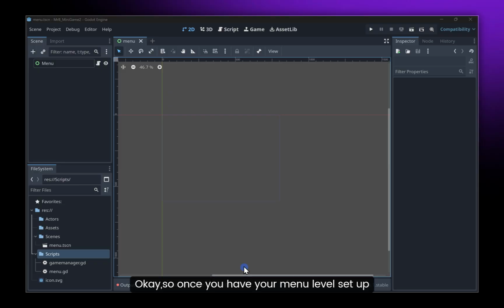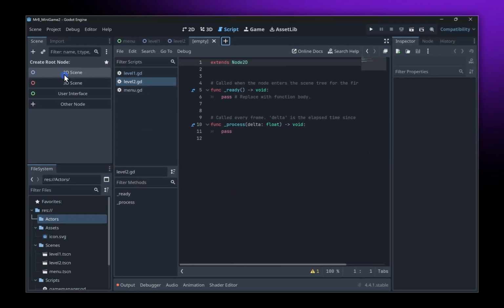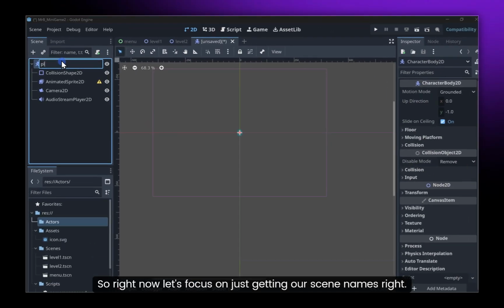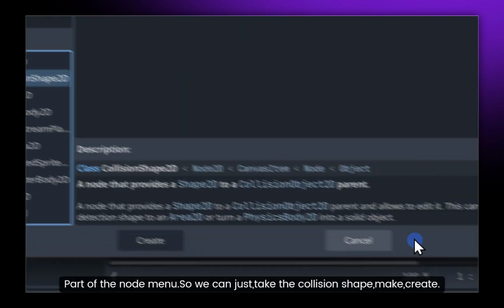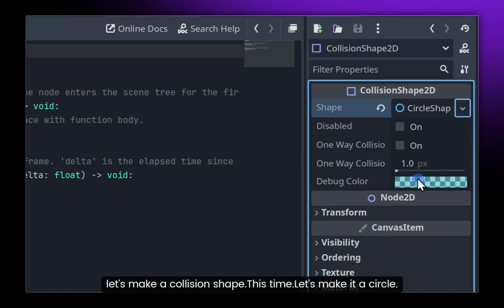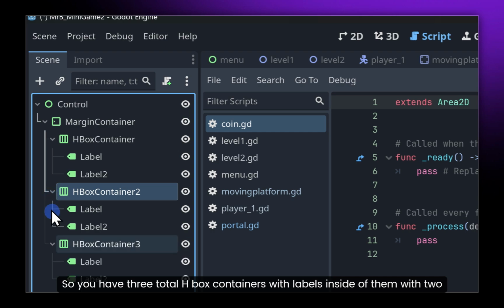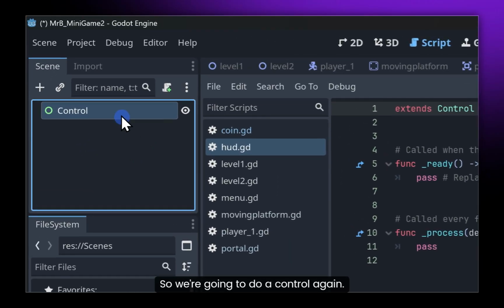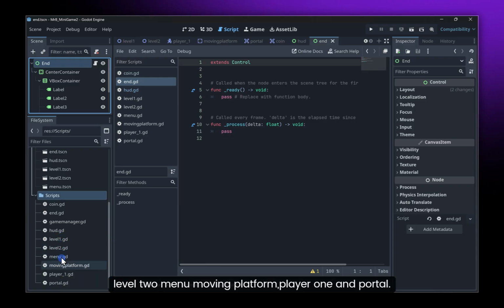Godot 4.4 - MiniGame - Level Setup - Part 2